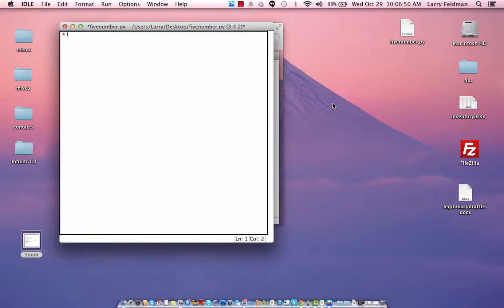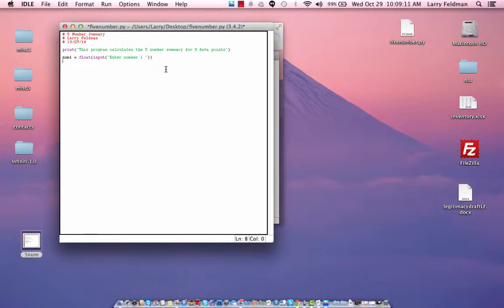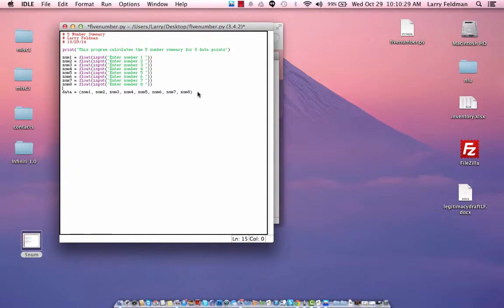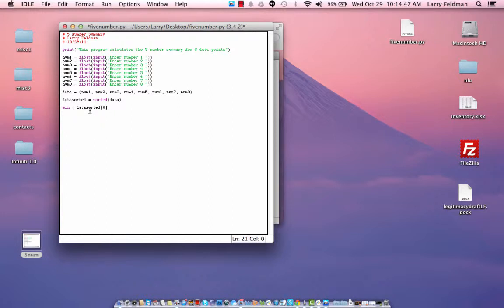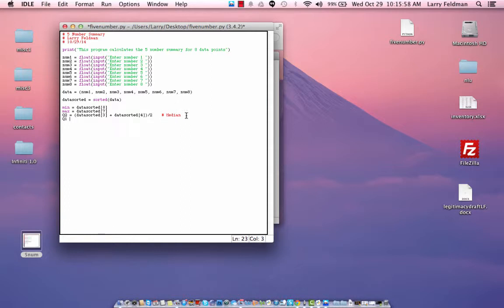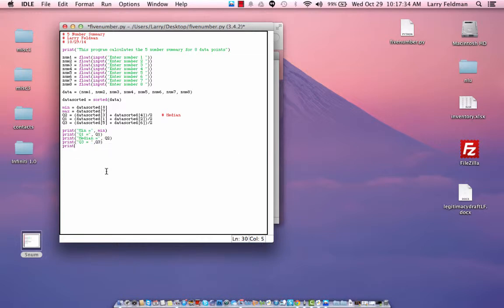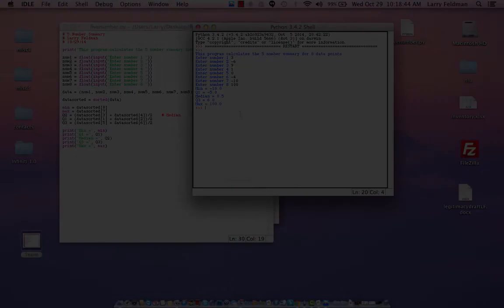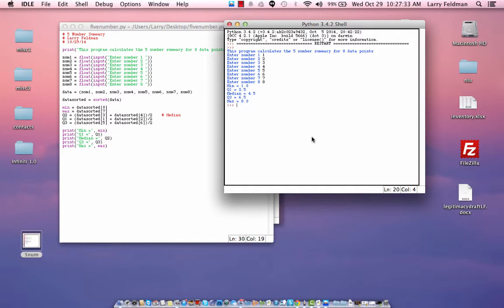Python Program to Compute the 5-Number Summary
In this video, I write a simple Python program that calculates the 5-number summary for 8 data points. The main purpose is to introduce the "sorted" function.